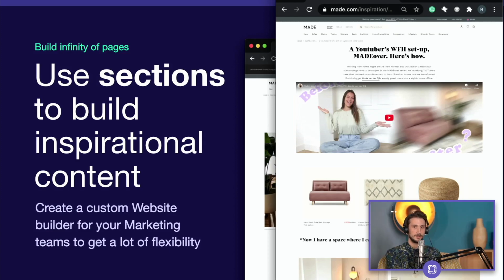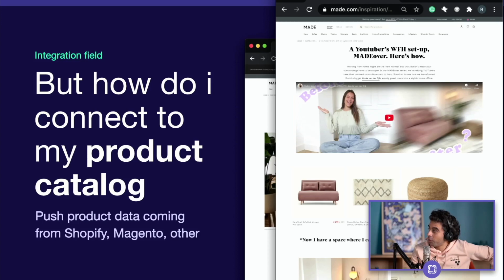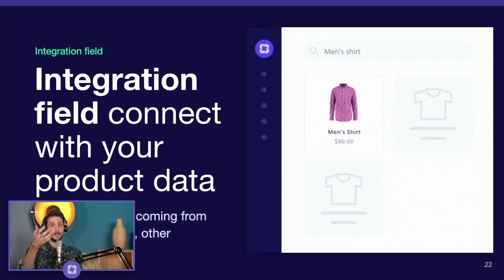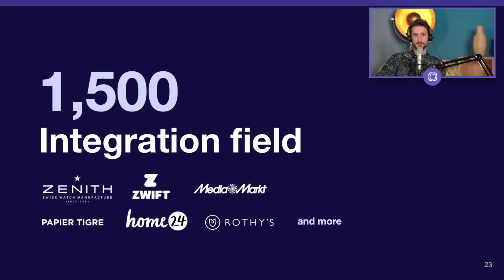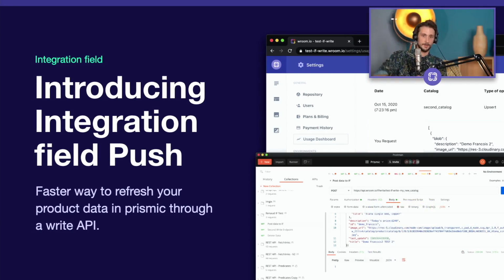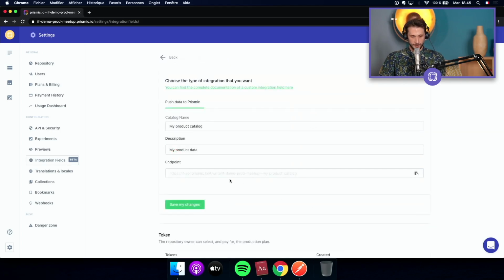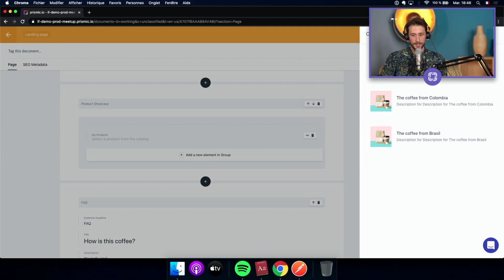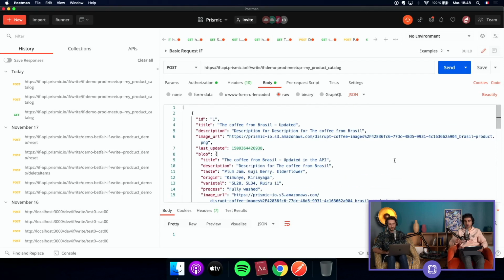Most popular features for Ecommerce websites | November Prismic Product Meet-up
Our November product meet-up focused on our features that are most popular with our eCommerce users and included the announcement that we will be introducing a Write API for our Integration Fields feature.

Integration Fields allow you to connect Prismic to a third-party data source using an API and is often used by our eCommerce users to connect to a product catalog from platforms like Shopify, BigCommerce, or Magento.

We also used this meet-up to announce the winners of our Slice Contest and you can watch the recording of that part of the session